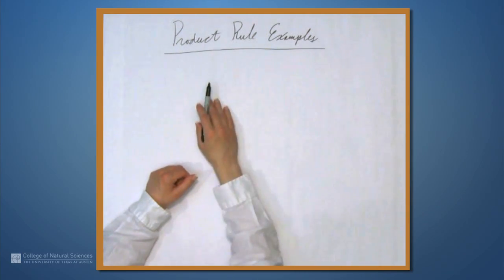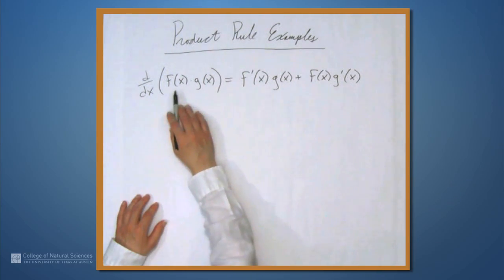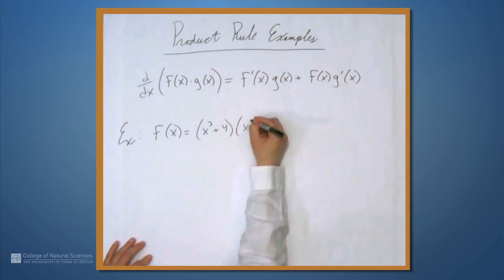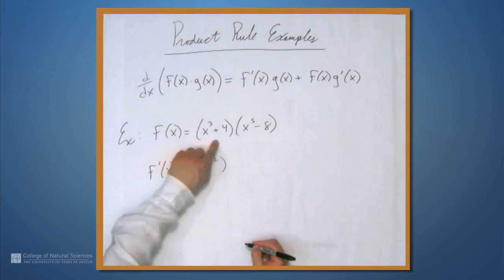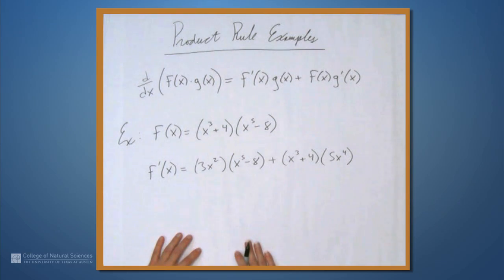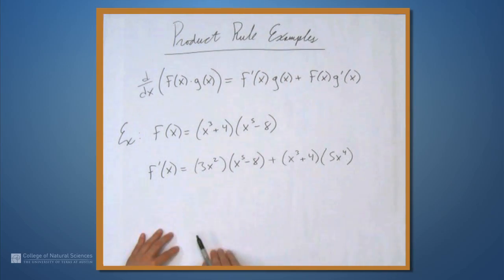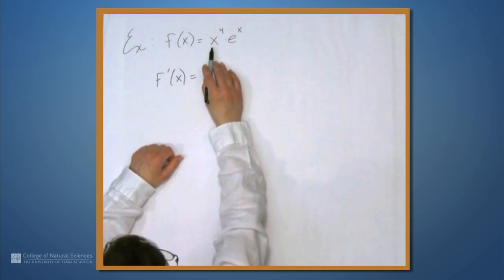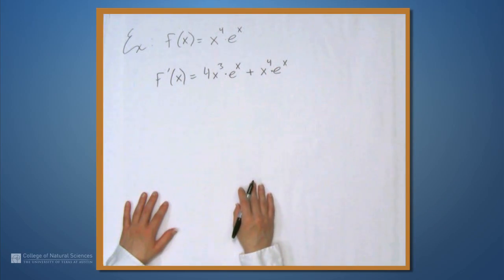Product Rule Example